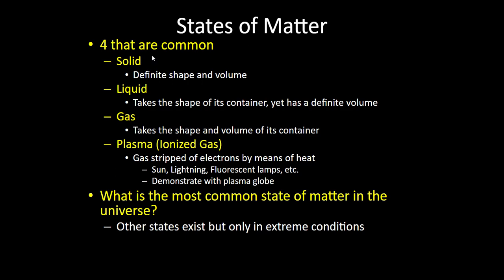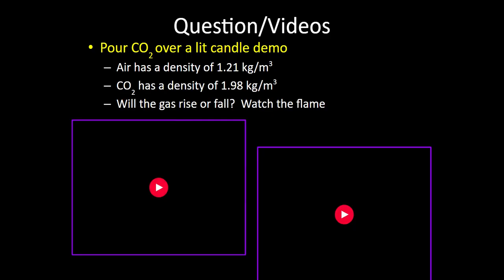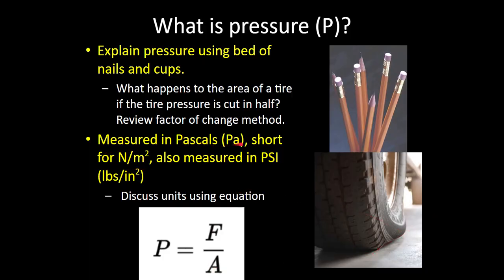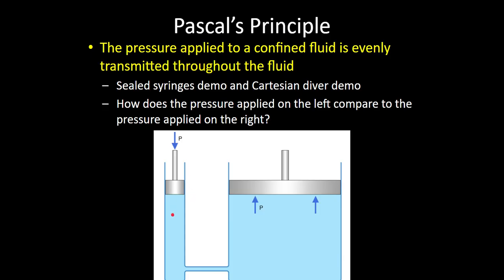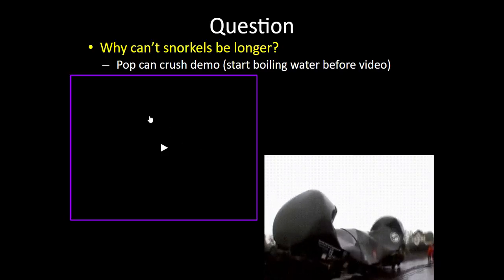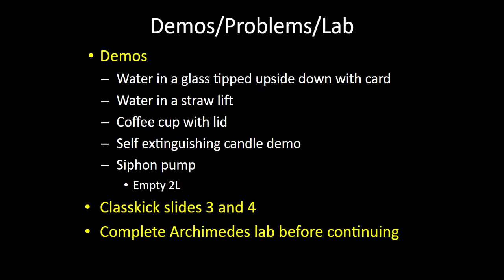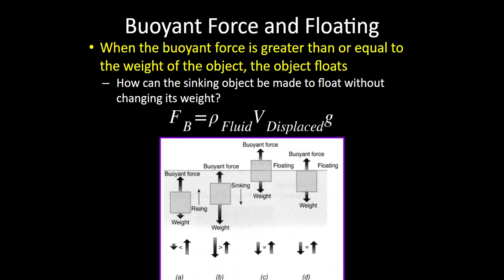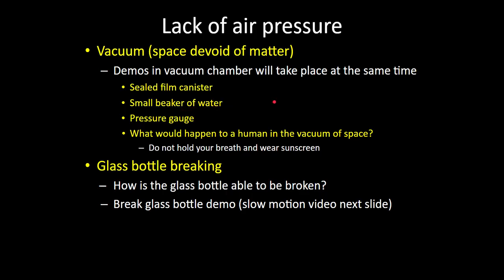Fluids at Rest Notes